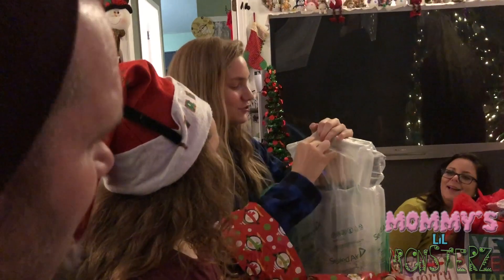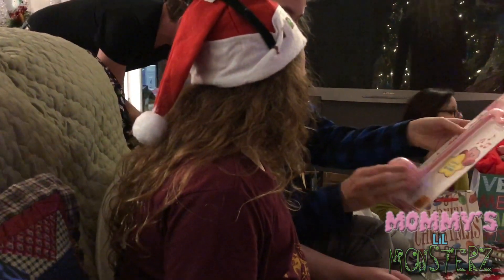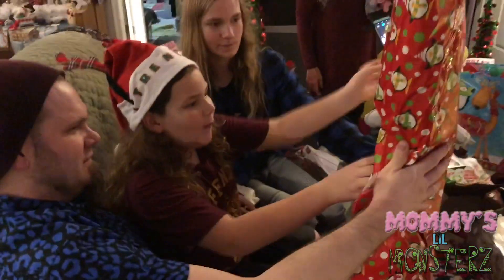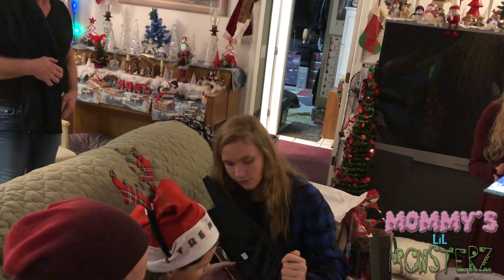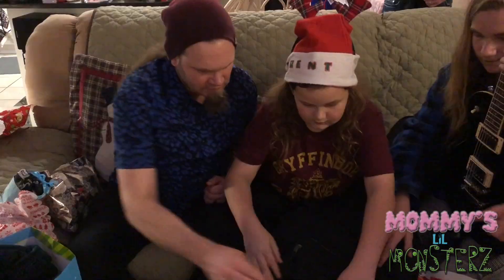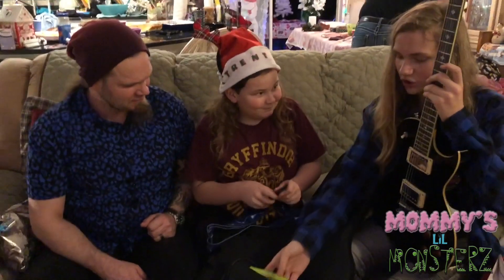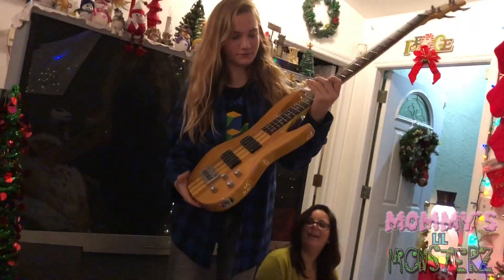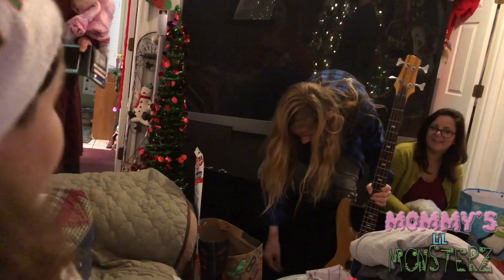A Very Metal Christmas!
Check out our lil monsterz Metal Christmas Surprise this year; thanks to Gramma, Grampa, and their Uncle! Hope everyone had an awesome Christmas! MLM daily-ish vlogs 259? \m/